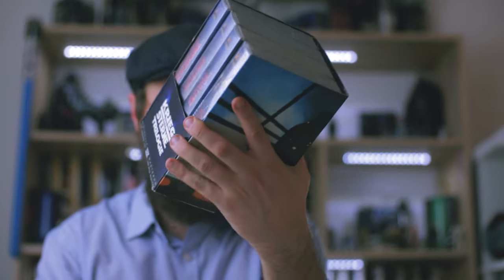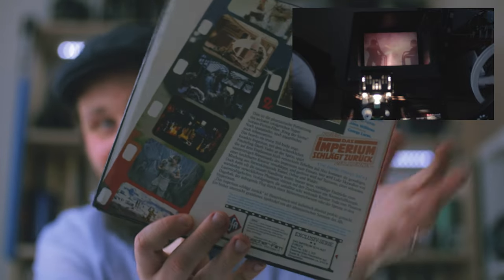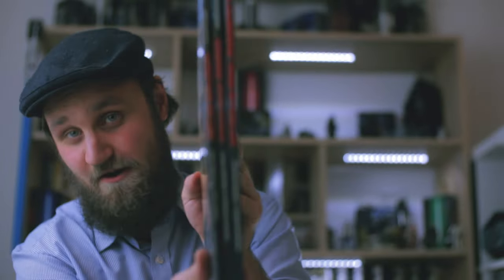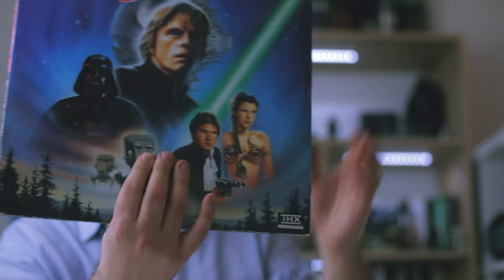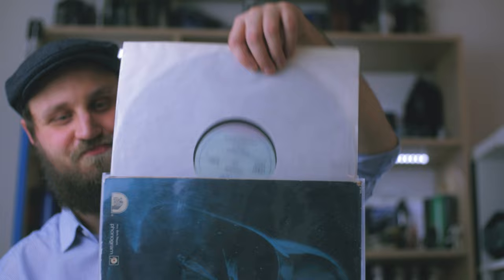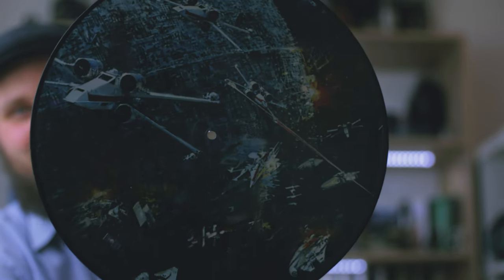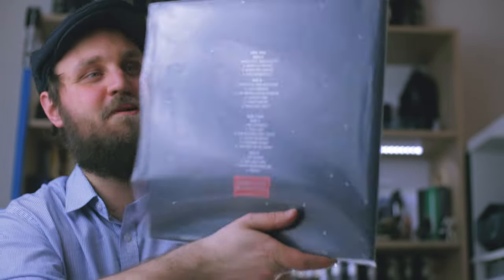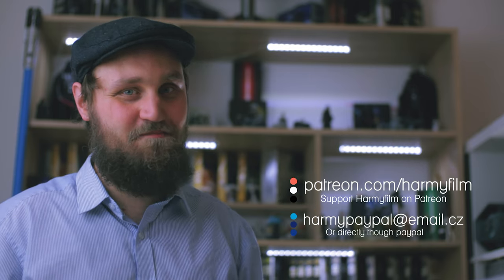My Star Wars Home Video Collection Part 5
Some more new finds I added to my collection :)

I'm the man behind the popular "Star Wars Despecialized Edition" fan project
recreating the original versions of Star Wars, The Empire Strikes Back and Return of the Jedi.
Currently, I work as a Nuke compositor and head of Roto/Paint Dpt. at UPP a.s.
In the last four years, I worked on projects like Blade Runner 2049, Wonder Woman, Gemini Man, Carnival Row, Cosmos: Possible Worlds or Terminator Dark Fate.

I post videos not only about the Despecialized Editions but also vlogs, interviews, movie reviews, retro tech and other things I enjoy and want to share with my viewers.